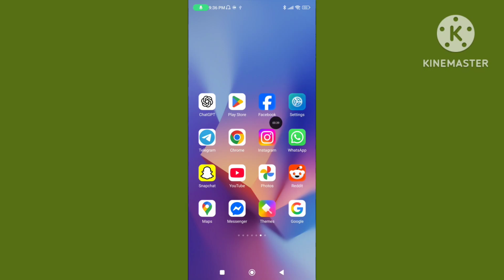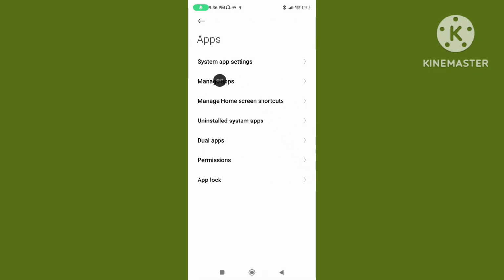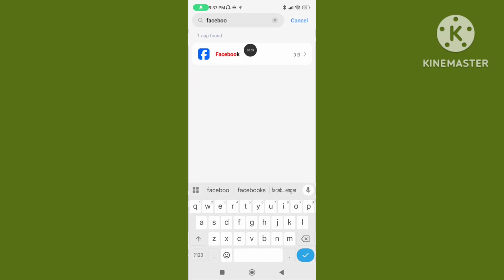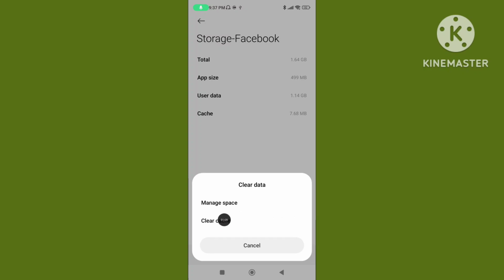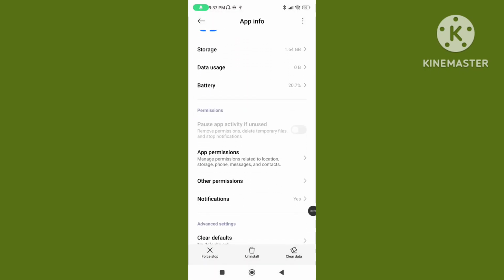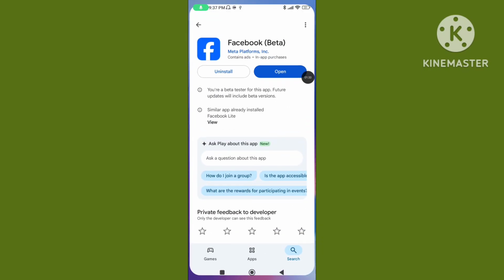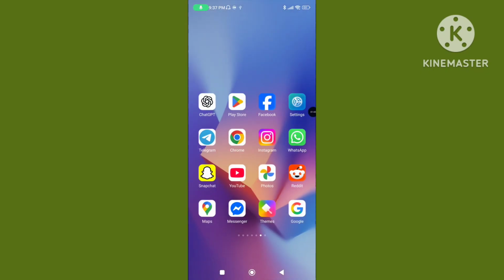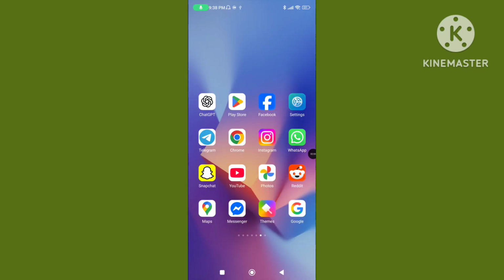You Can't Make This Change At The Moment Facebook